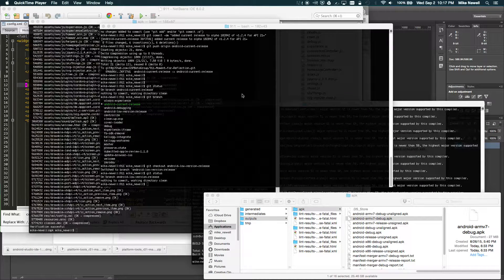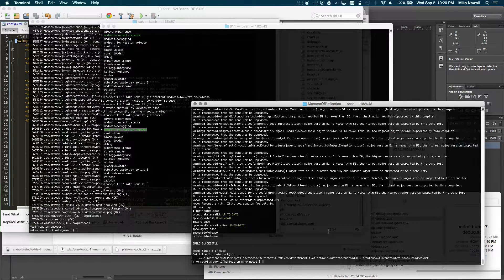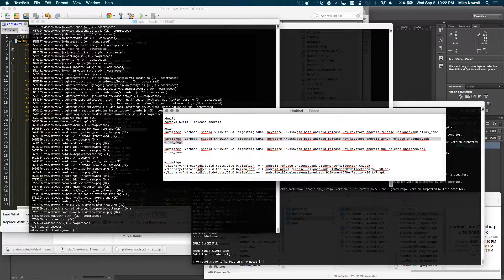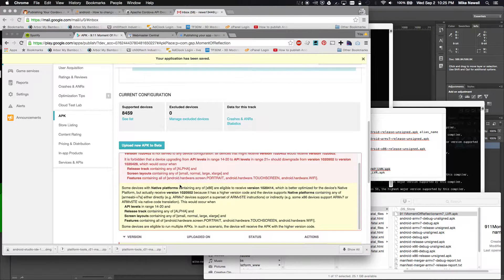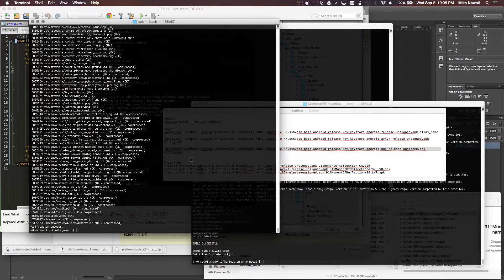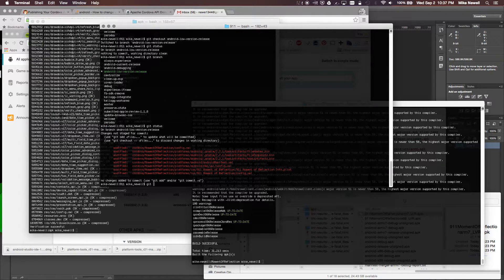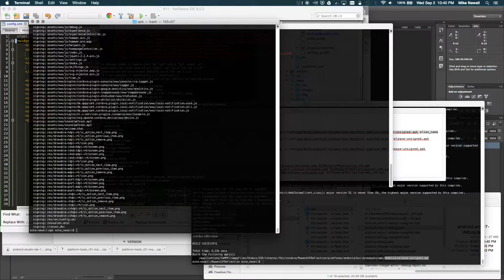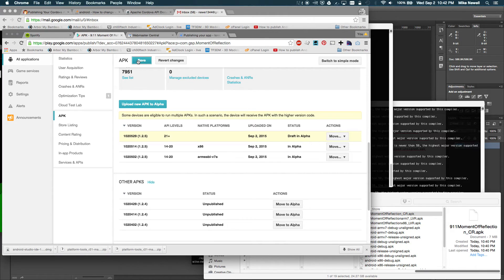multiple apk files google play full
How to upload multiple APK files to the google play store